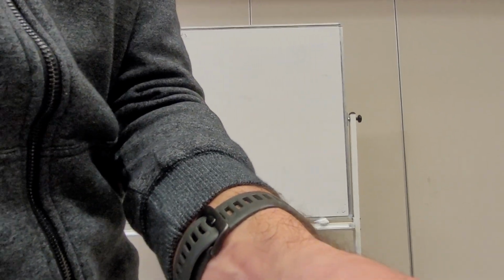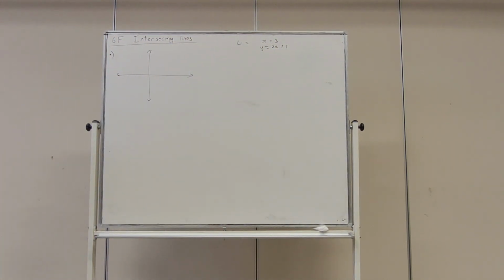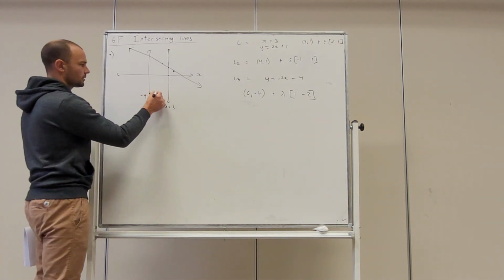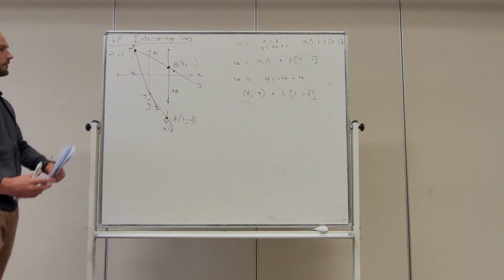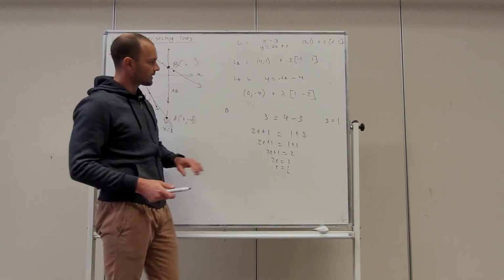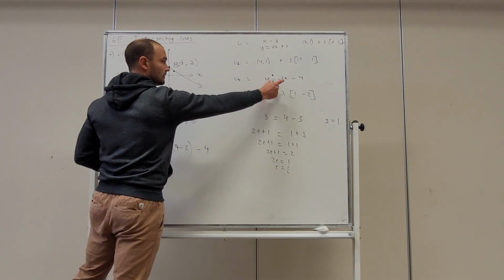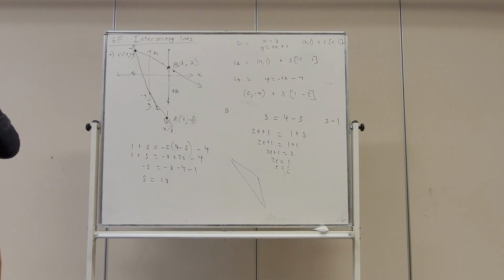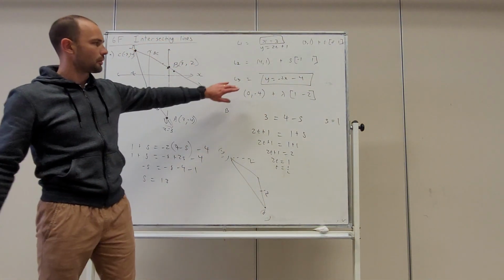6F Intersecting lines in 2d